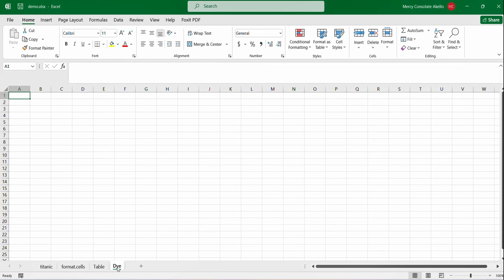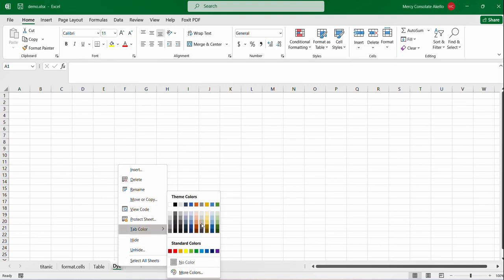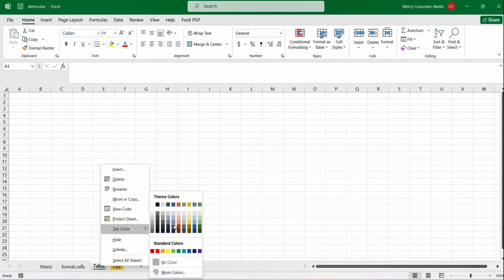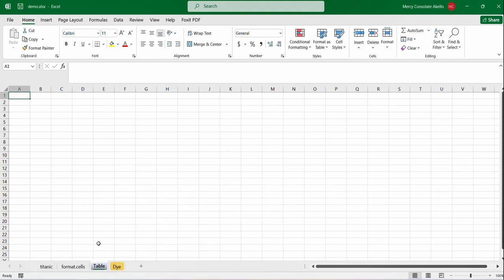How to Rename Excel Sheets in Excel Workbook: Episode 03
Hello Friends!
In this video, I will show you how you can Rename Sheets in Microsoft Excel

Happy Learning!